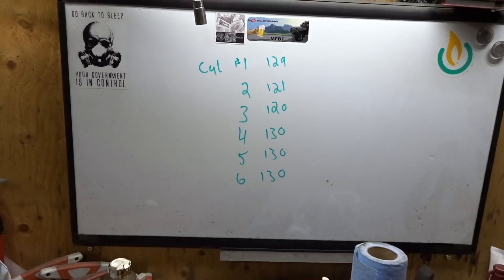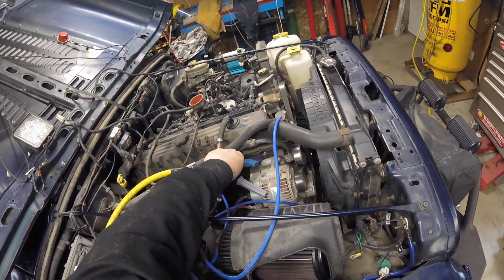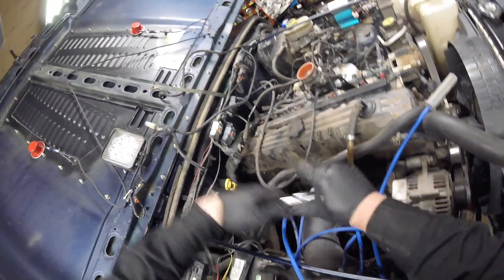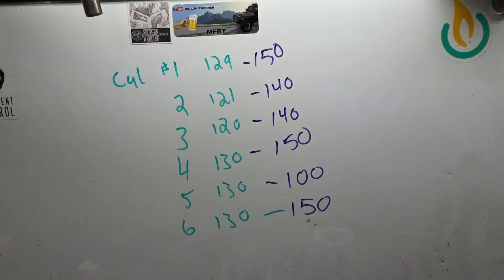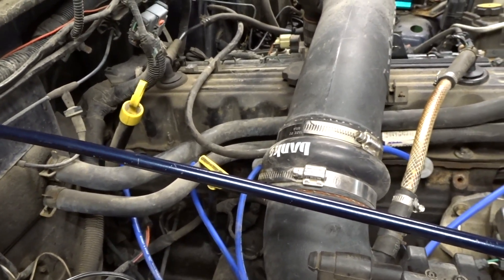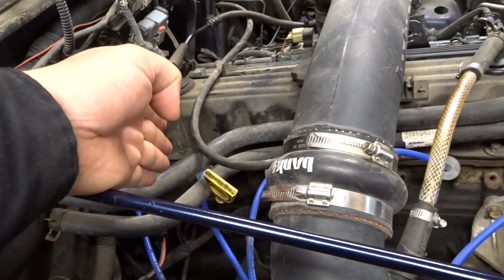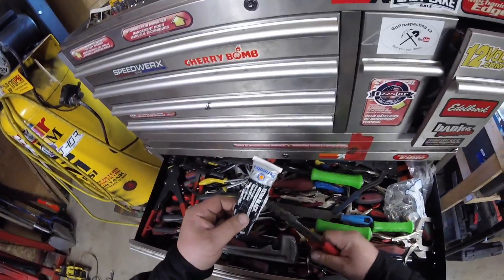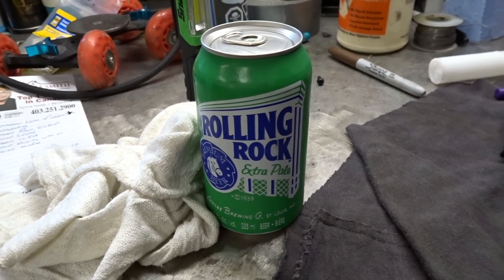Shocking Jeep Compression Readings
Compression Tester

Canada Compression Tester

 Todays video was are investigating the misfire fire cylinder 3 that came up.  I decided to do a compression test on my 2003 jeep with a 4.0 engine.  I did a compression test a few years ago and copied the results from that.  Todays' test was shocking because even after being super charged the compression test should have really been worse not better in some cylinders.  I do have major compression loss in cylinder 5 with it reading 100 psi